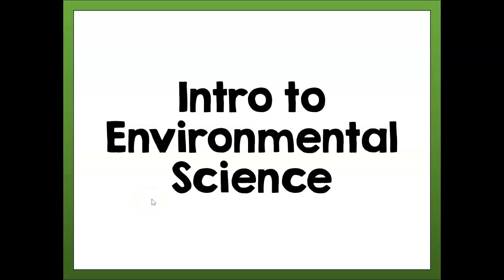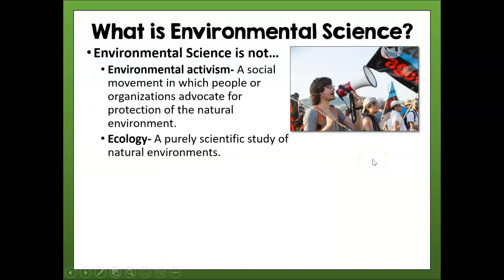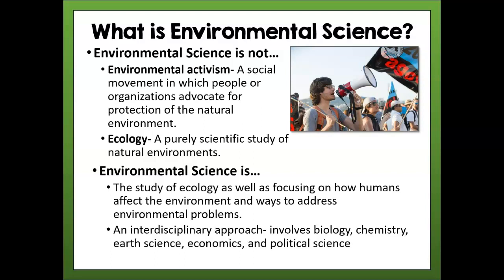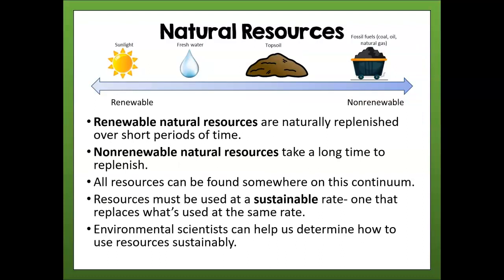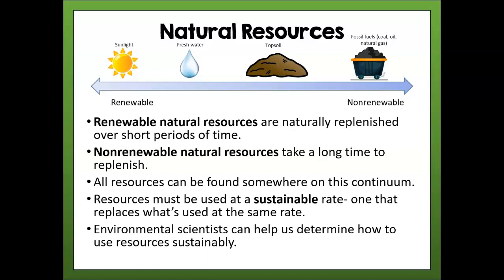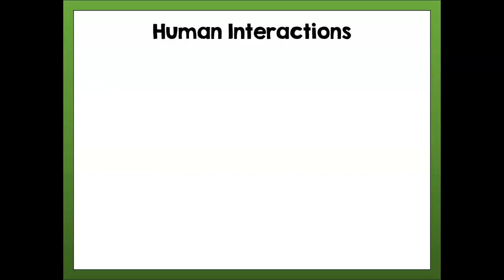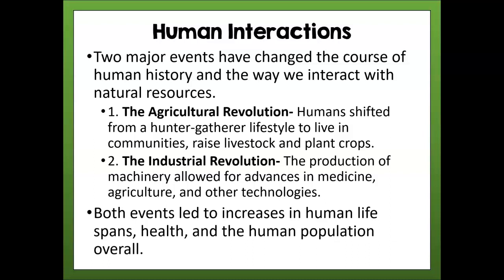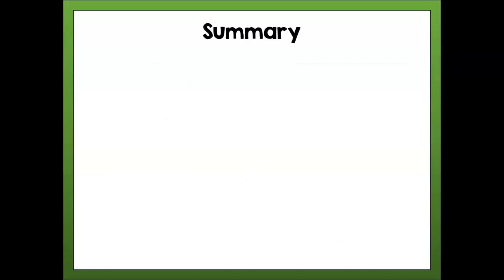Introduction to Environmental Science Notes